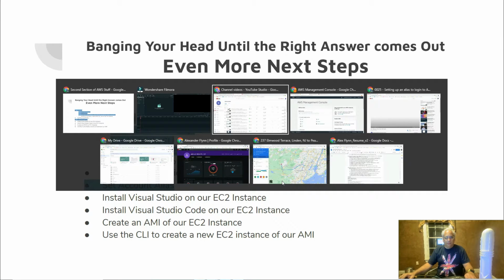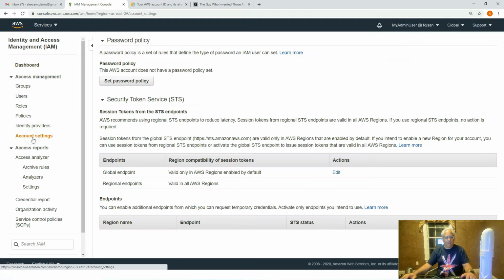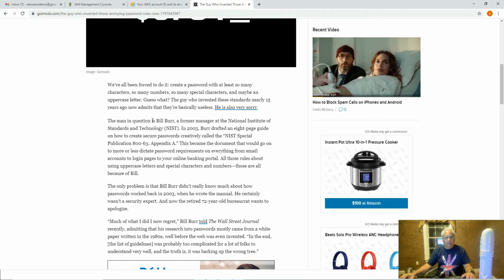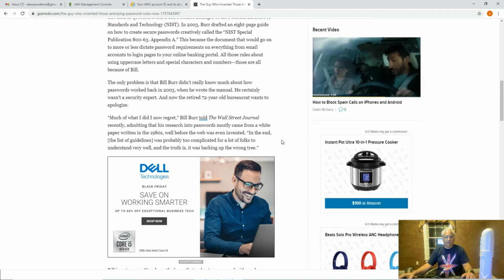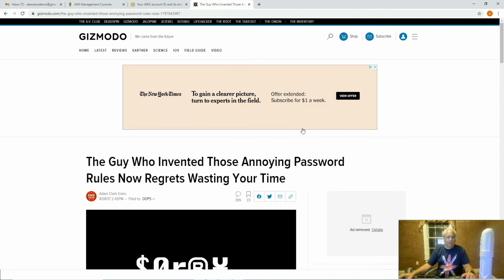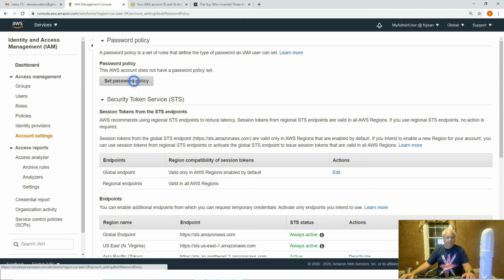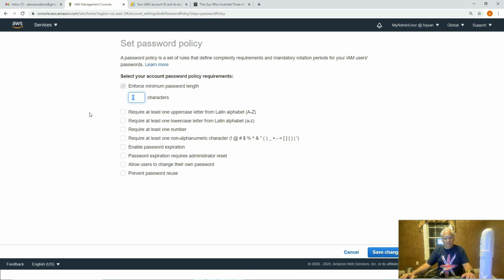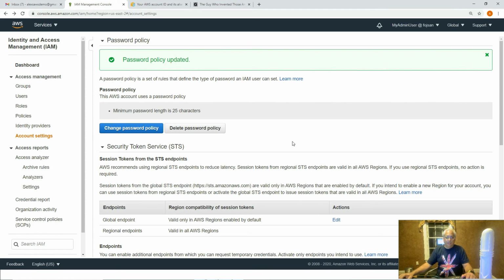0026 - Setting Password Policy in AWS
Another quick video on how to setup password policy in AWS Console.

Hopefully, I enunciated better this time around. Sorry about the 3D printer - it was making some weird noises and distracting me, but I did make it through and the video is less than 5 minutes long! yay!